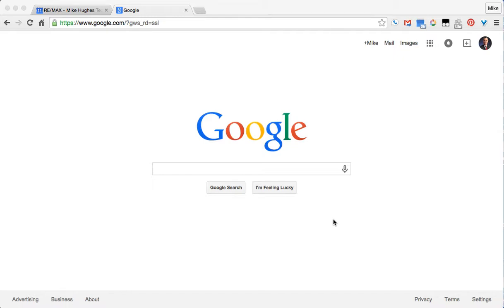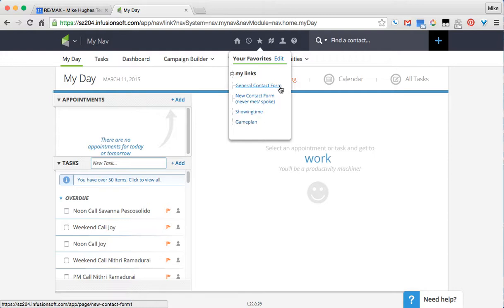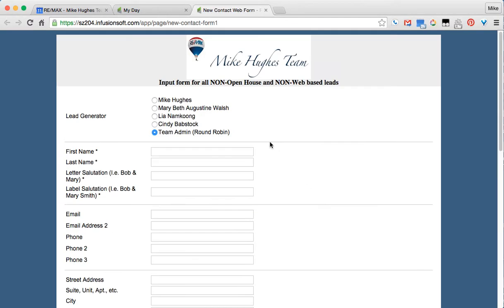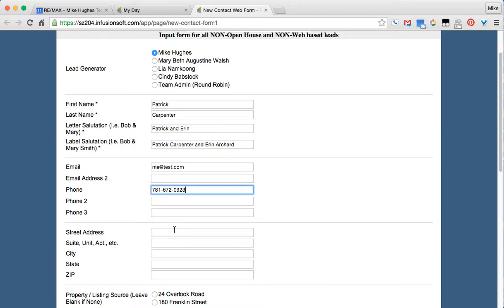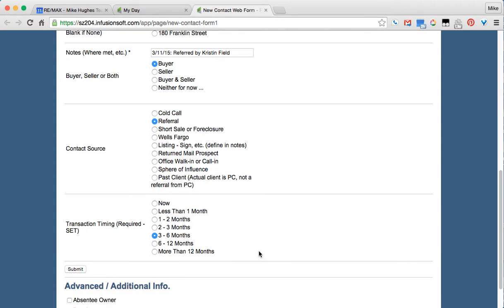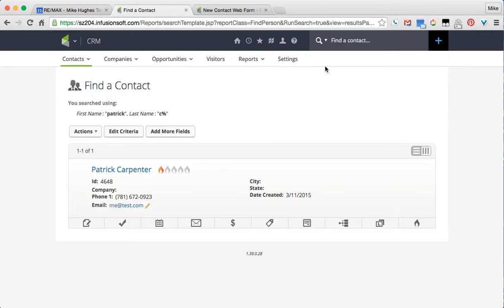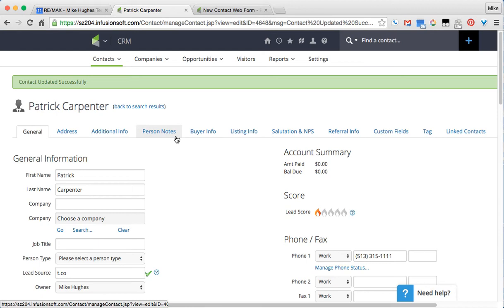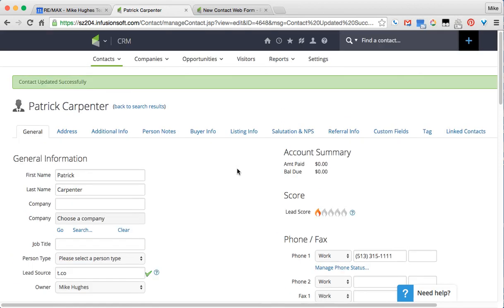How to Sign-in to Infusionsoft and Enter a Contact for Real Estate